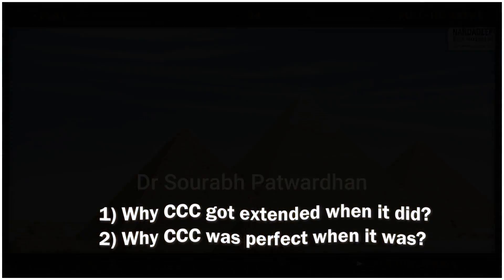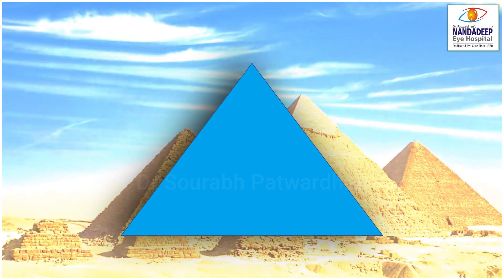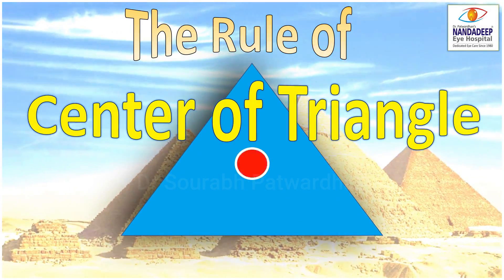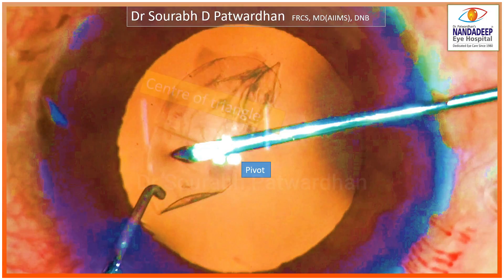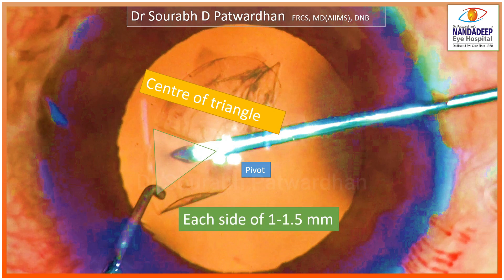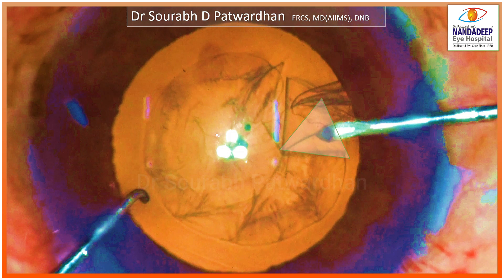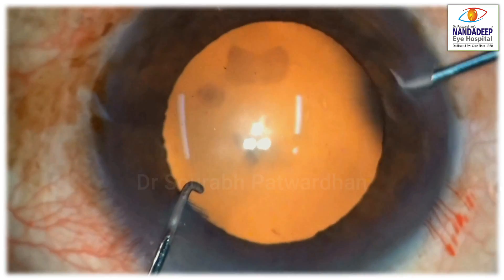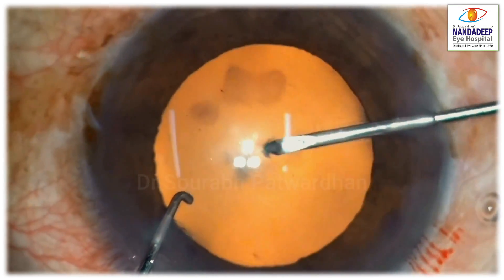The Rule of Center of Triangle: CCC with cystitome- Dr Sourabh Patwardha : Thought process